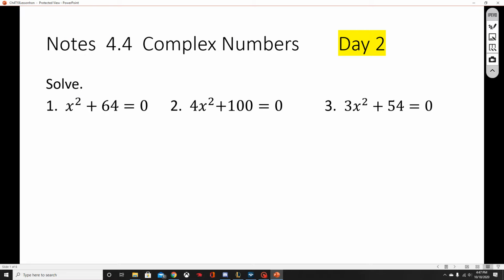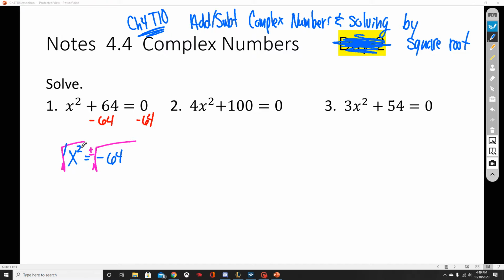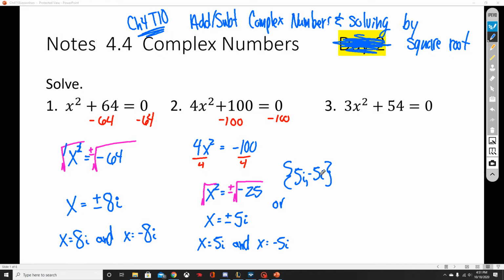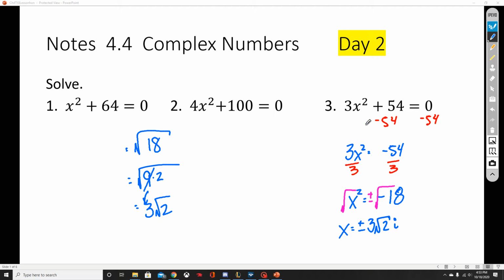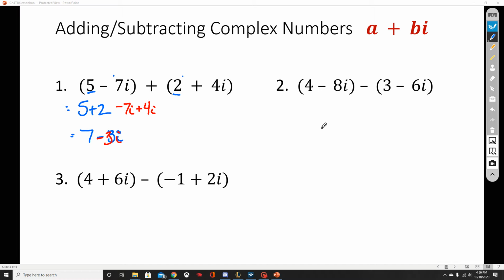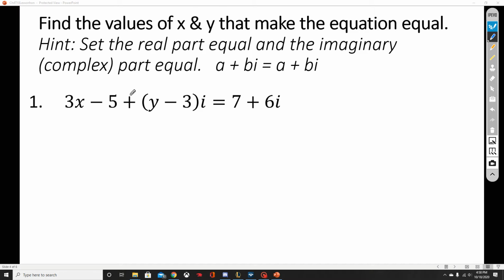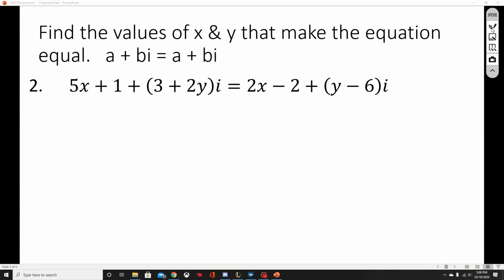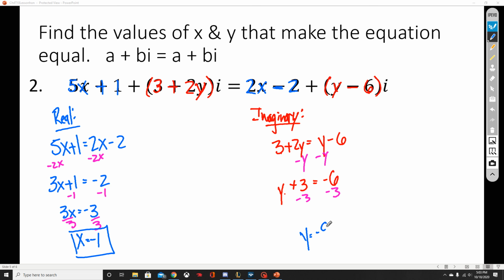Chapter 4 Topic 10 - Add/Subt Complex Numbers and Solving by Square Root